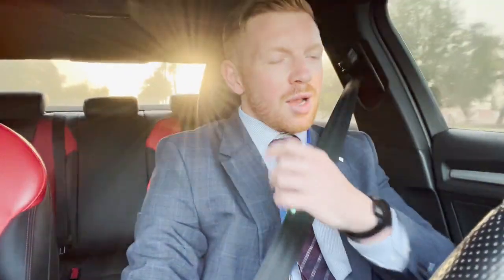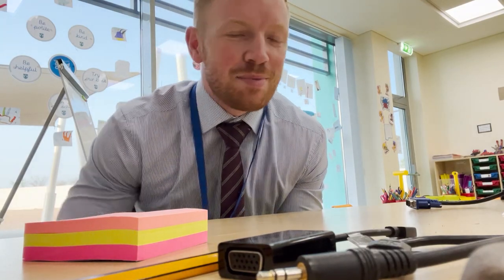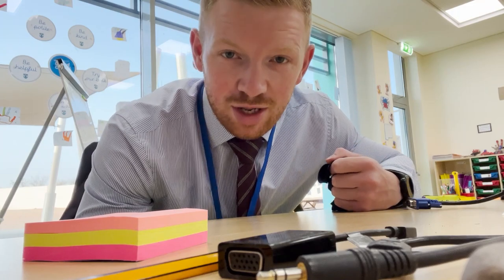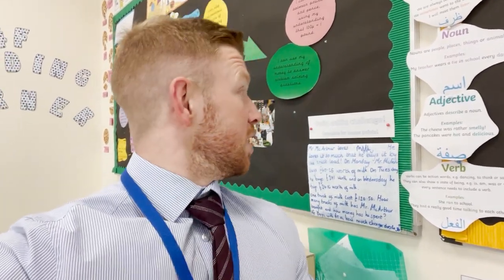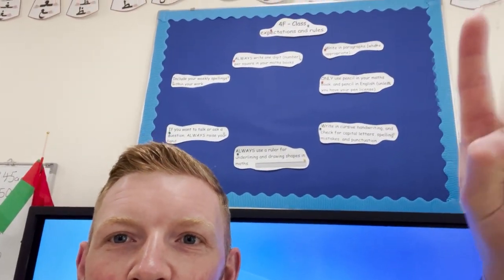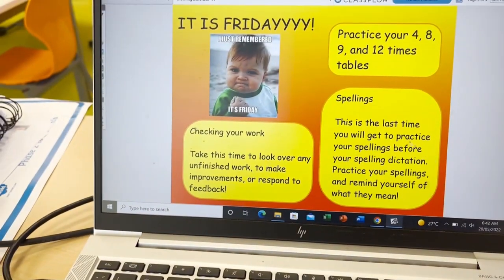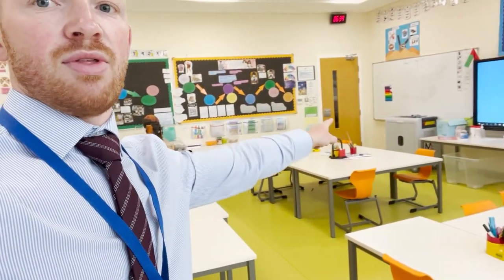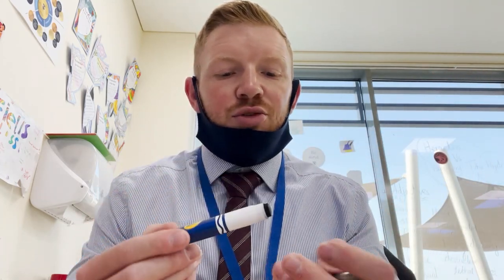Teaching in the UAE - My Classroom Environment (Tips & Resources)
In this video I talk through some of the additions I've brought to my classroom! These tips and resources are in place to promote a positive learning environment for the children I teach!

Recent videos